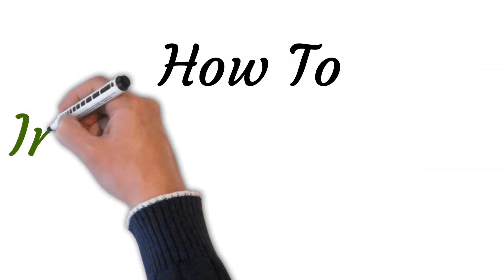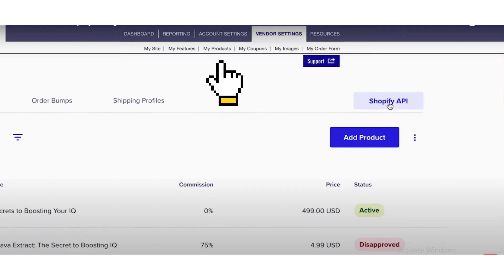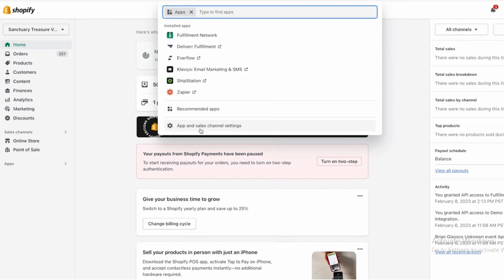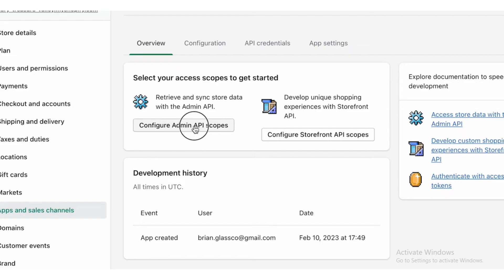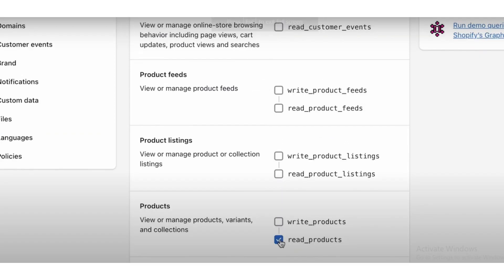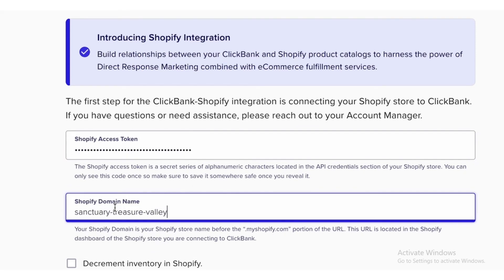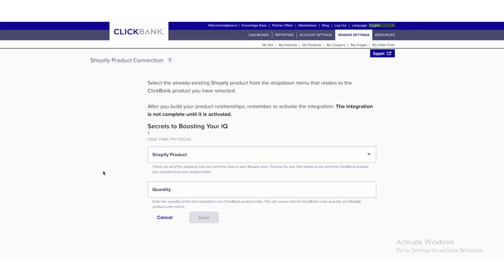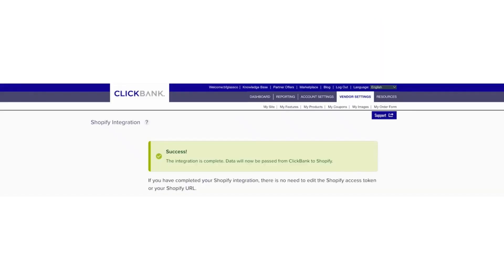Step By Step How To Integrate Clickbank On Shopify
In this video we will walk you through how to integrate clickbank on shopify?

Are you looking to monetize your Shopify store with ClickBank?

Whether you're a seasoned entrepreneur or just starting out, this video guide will provide you with all the necessary information to seamlessly connect ClickBank with your Shopify store. We'll walk you through the process of setting up a ClickBank account, finding profitable products to promote, and configuring the integration within your Shopify dashboard.

With ClickBank's extensive marketplace, you'll gain access to a wide range of digital and physical products across various niches. Clickbank on shopify means you can select products that align with your store's audience and start promoting them right away. By integrating ClickBank on Shopify, you can expand your product offerings and boost your revenue potential.

Join us in this video as we demystify the process of integrating ClickBank on Shopify. Additionally, we'll share some expert tips and best practices to help you maximize your ClickBank earnings.

Whether you're an affiliate marketer looking to expand your income streams or a Shopify store owner aiming to diversify your product catalog, this tutorial will equip you with the knowledge and tools you need to successfully integrate ClickBank on Shopify. Don't miss out on the opportunity to unlock new revenue streams and take your online business to new heights.

Get ready to integrate ClickBank on Shopify and start monetizing your store like a pro!